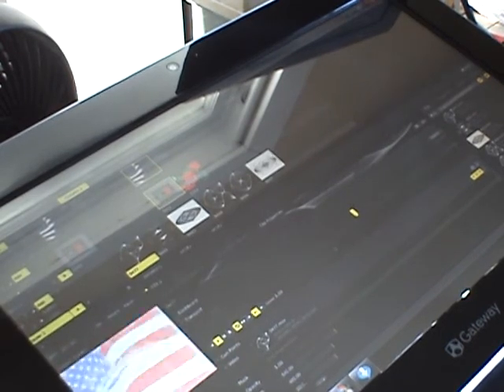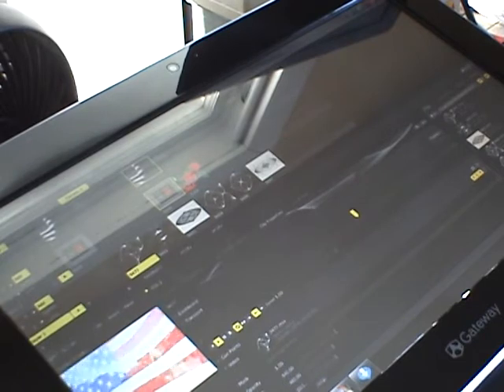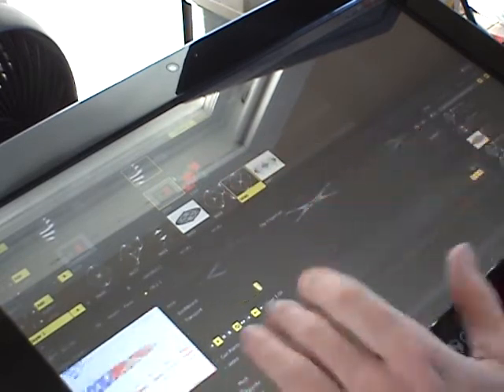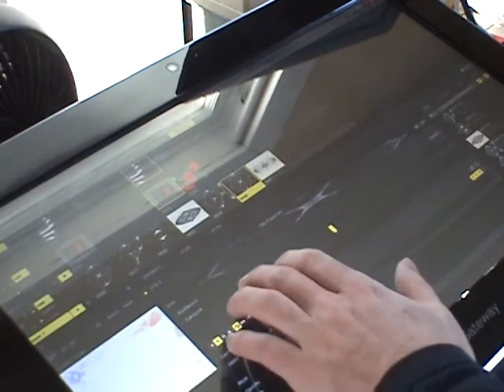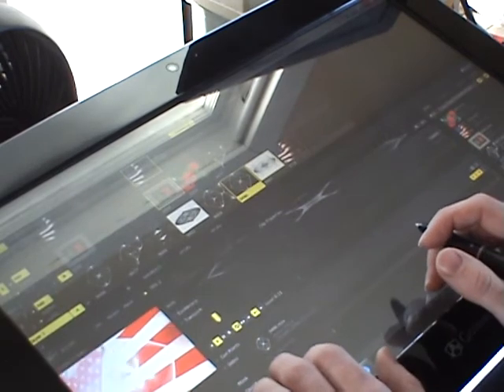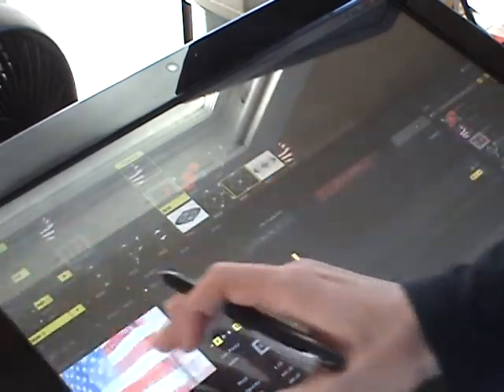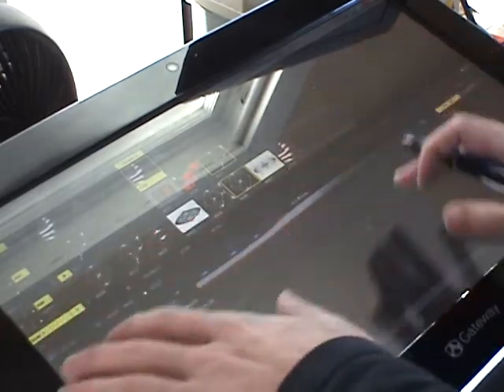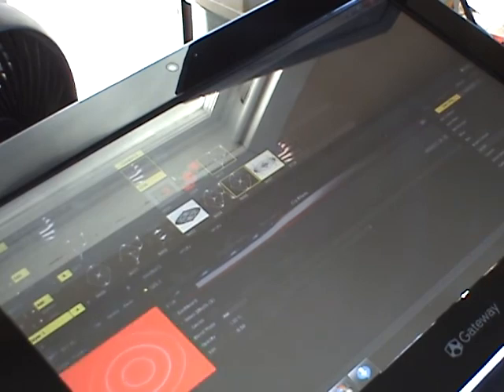Touch Screen Resolume VJ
Gateway ZX4951-33e 21.5" touch screen
Resolume 3.1.3